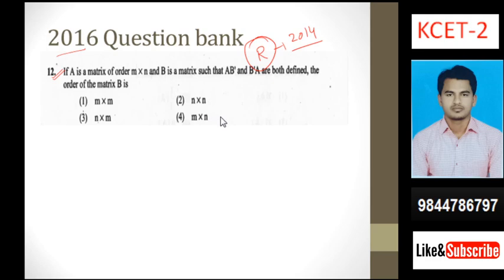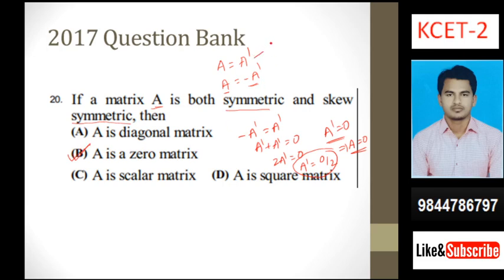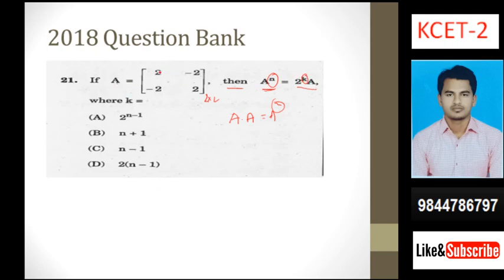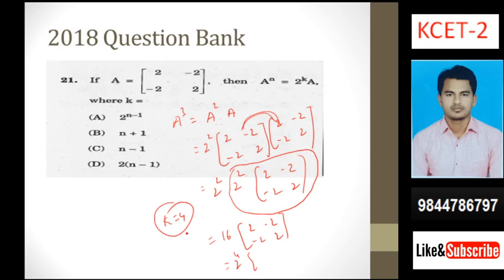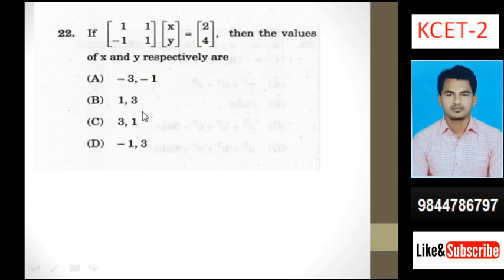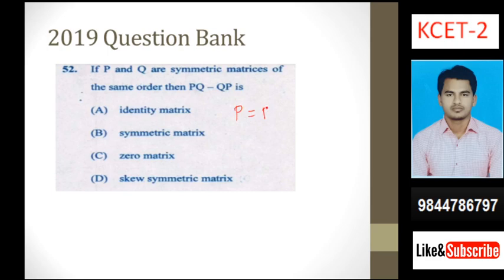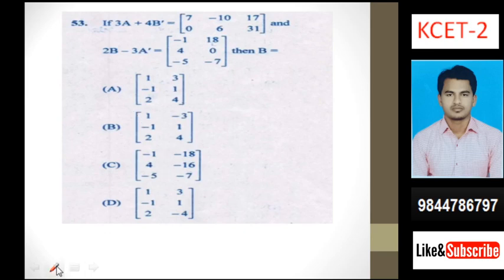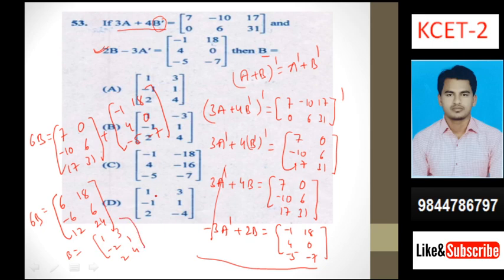KCET Question Bank from 2014- 2019 /Lec-2 / By Dadapeer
Government pu college Kanakagiri